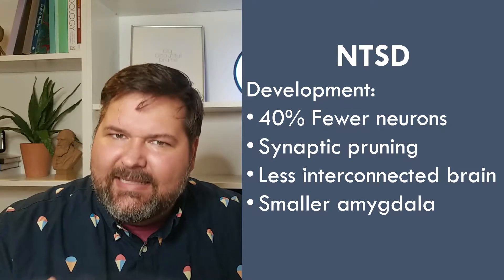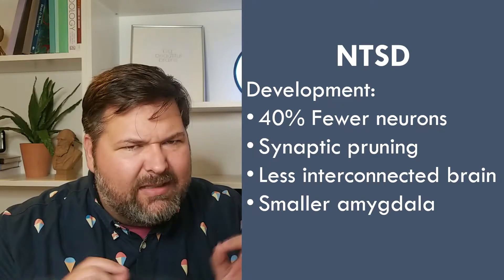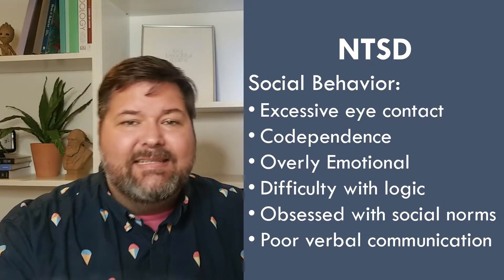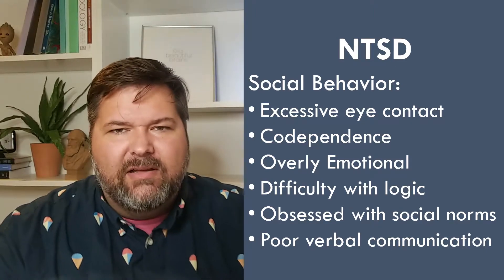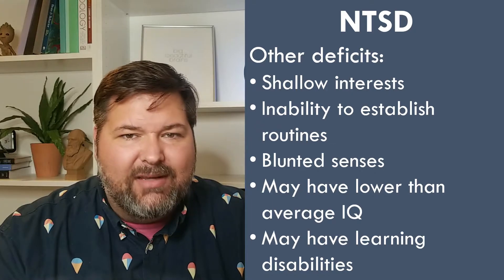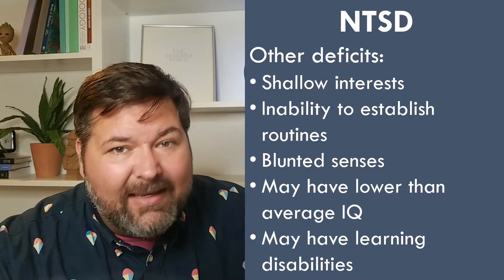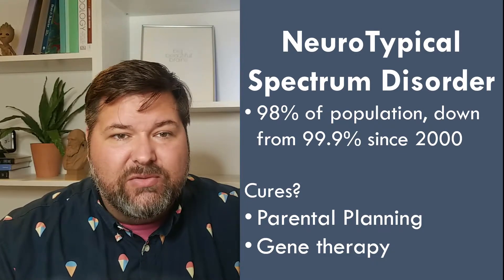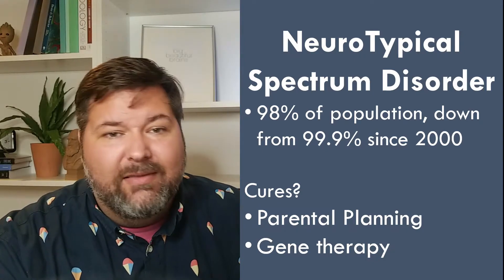Rethinking Disability: The Social Model of Disability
The social model of disability is a revolutionary way to redefine how we think about disabilities.

Further reading:
Shakespeare, T. (2006). The social model of disability. The disability studies reader, 2, 197-204.